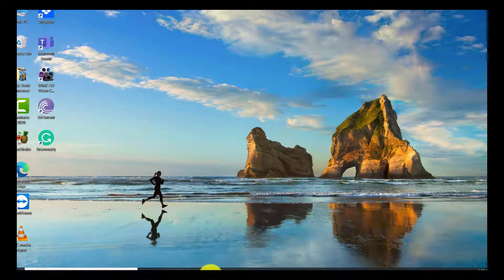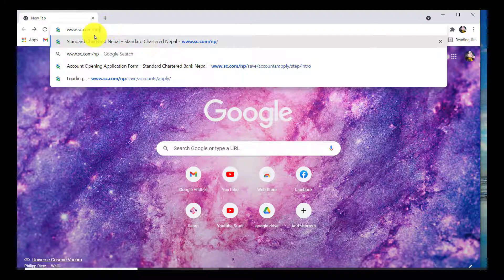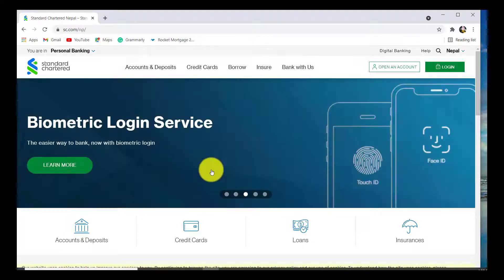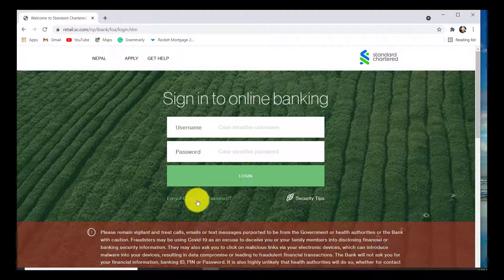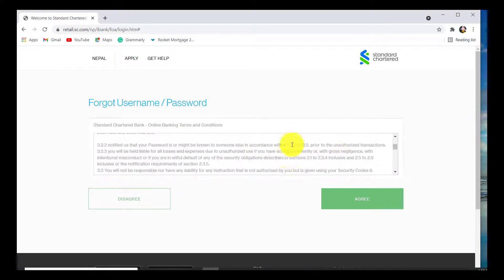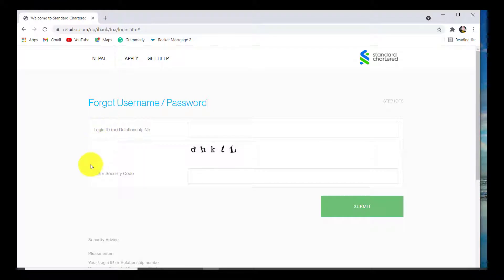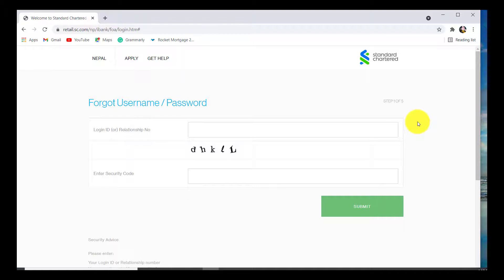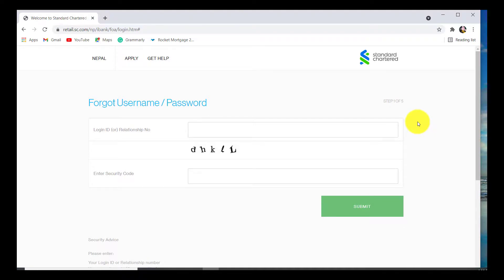How to Reset Password of Standard Chartered 2021 | Recover Online Banking Account | sc.com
This video guides you in quick easy steps to reset the password for online banking of standard chartered

First of all, go to the official website of Standard Chartered Bank
After that go to the login option and click on Online Banking
After that click on forgot username/password for instructions to reset it
Provide all the details asked to reset your password
Finally, you will be able to reset the password for the online banking service of Standard Chartered Bank.

How can I reset my Standard Chartered password?

How do I reset my Internet banking password?

How can I get my Standard Chartered temporary username and password?

How do I unfreeze my Standard Chartered account?